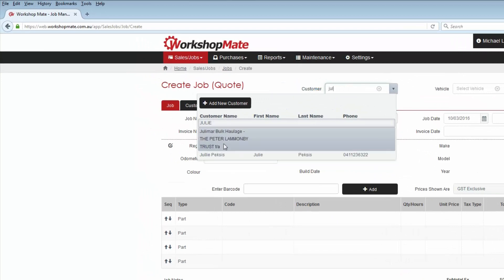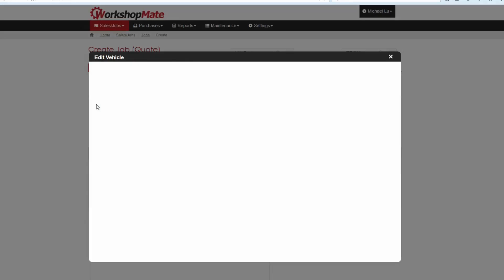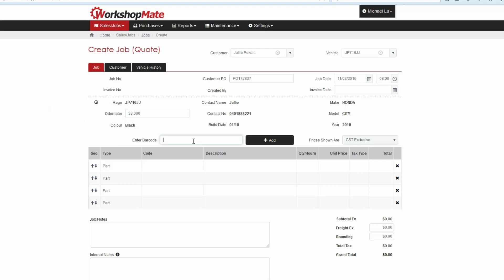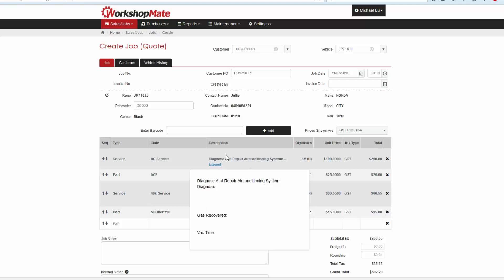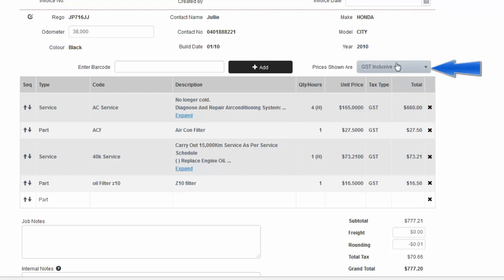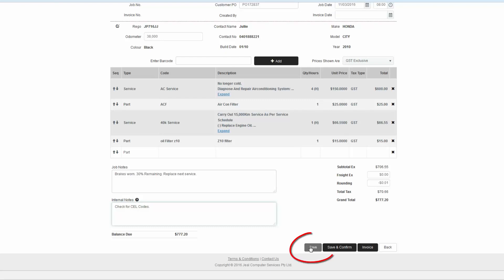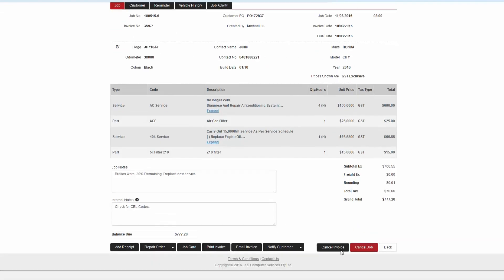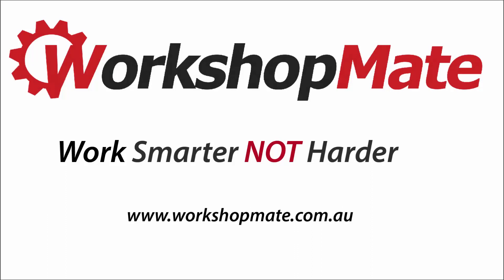How to Create a New Job or Invoice in Workshop Mate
Workshop Mate is a feature packed workshop management software, designed to save you both time and effort, with an easy to use interface, packed full of useful features and free support.
It was developed with the end user in mind, creating a powerful, yet easy to use mechanic workshop solution to assist in the everyday running of your automotive workshop. it includes invoicing, quotes, job cards, bookings, stock control, reminders and more…

Workshop mate is used by mechanic workshops and service centres. It enables workshop owners to provide excellent service to their customers while maximising profits. Workshop Mate helps manage the complete life-cycle of a repair or a service job, from booking the job in, through to quoting, purchase order numbers, ordering spare parts, logging mechanic’s time, stock control, invoicing, and return of the job to the customer.